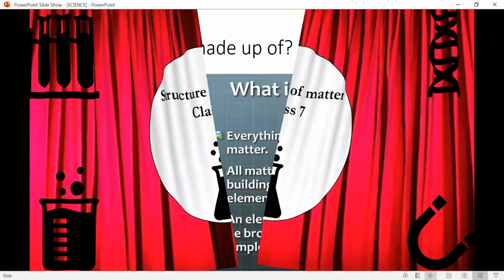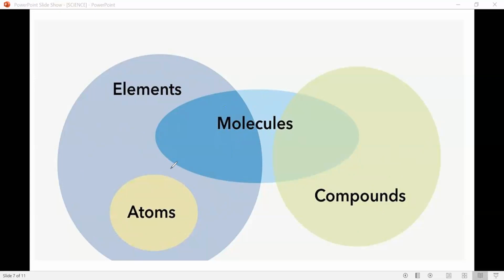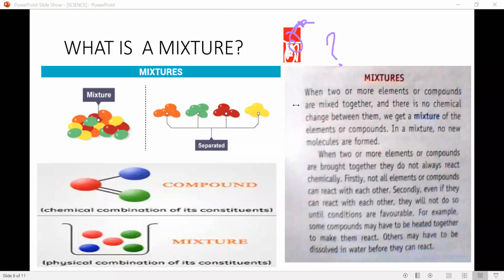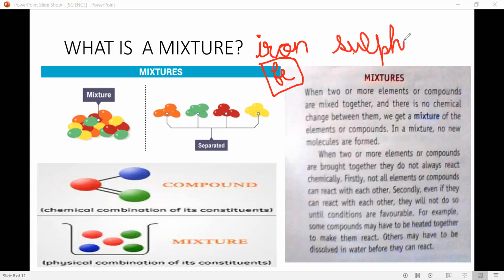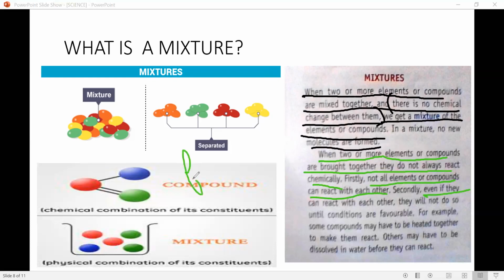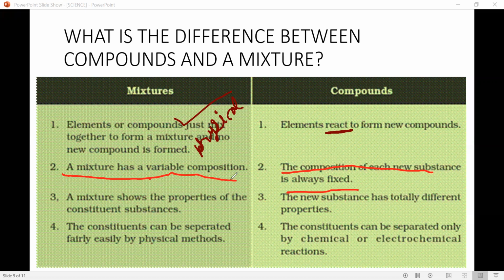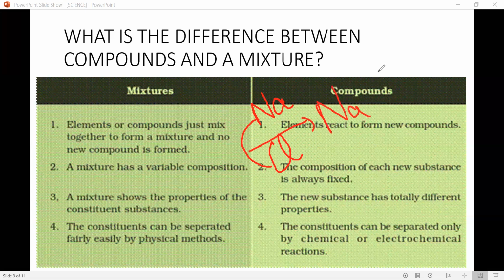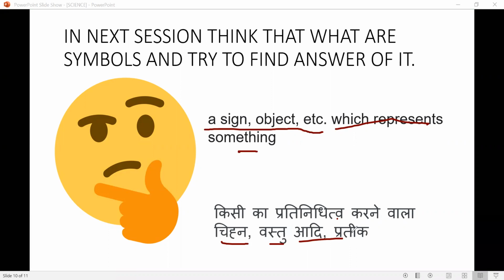SCIENCE VIDEO: MIXTURES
HEY/ HI EVERYONE
TODAY'S VIDEO IS ABOUT MIXTURES AND WHAT IS THE DIFFERENCE BETWEEN MIXTURES AND COMPOUNDS. DO WATCH IT CAREFULLY AS IT COMNTAINS IMPORTANT QUESTIONS TOO.